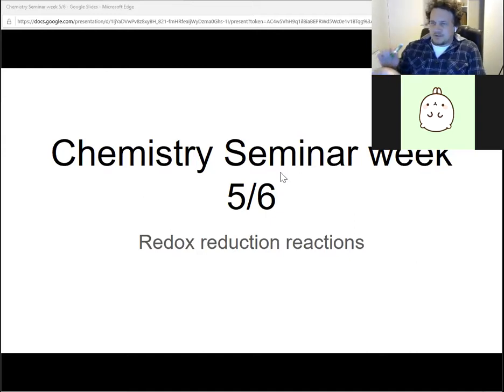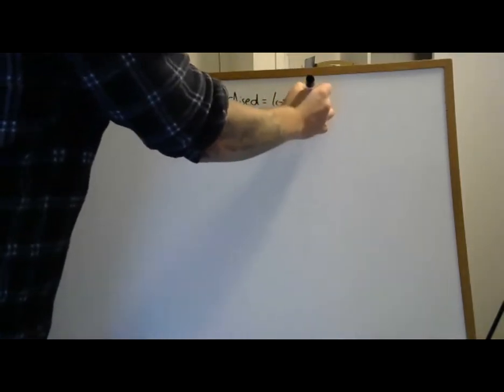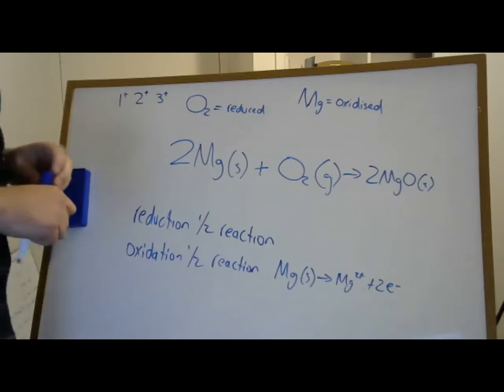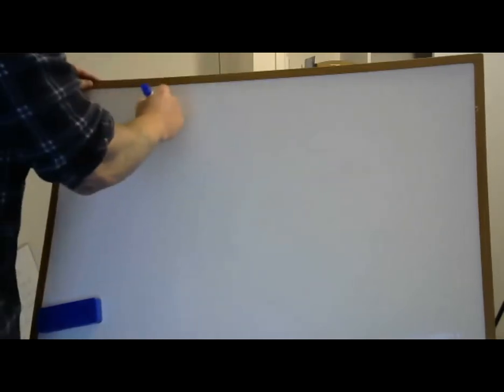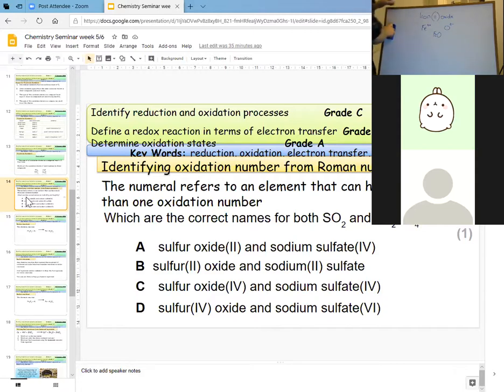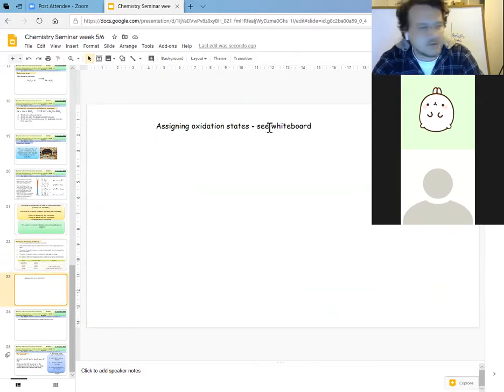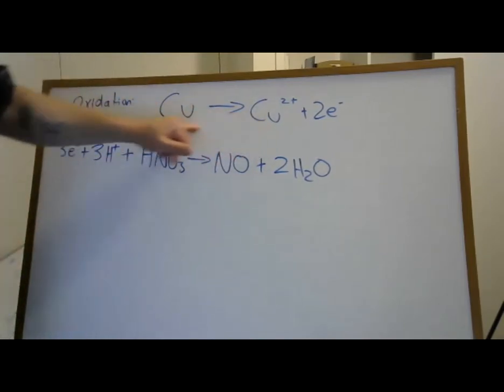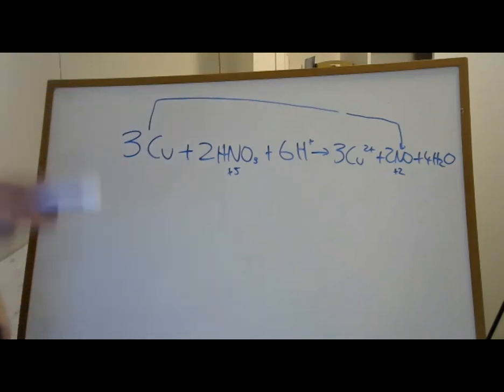Chemistry seminar week 6 - Redox